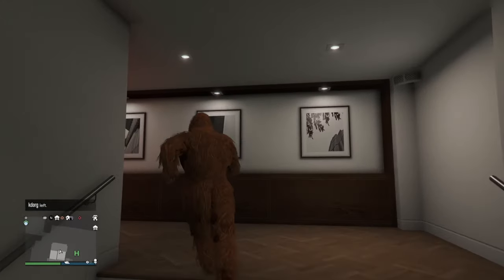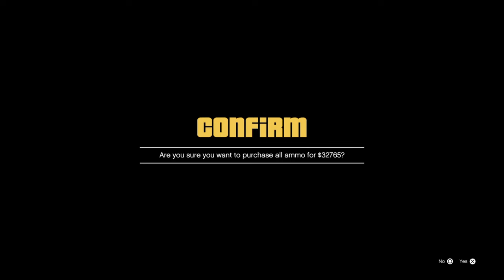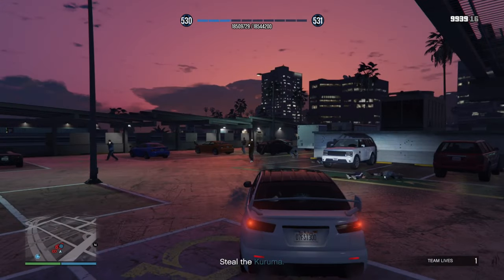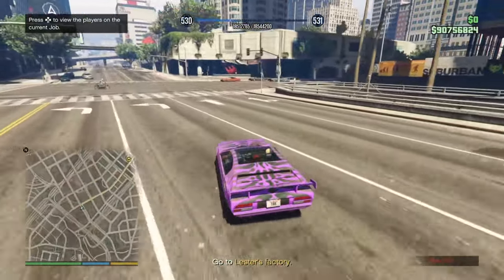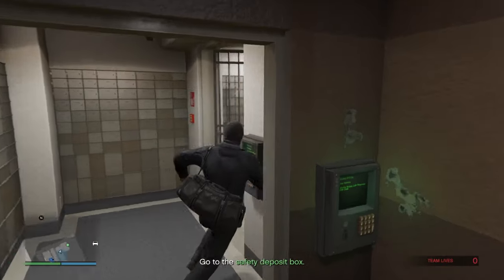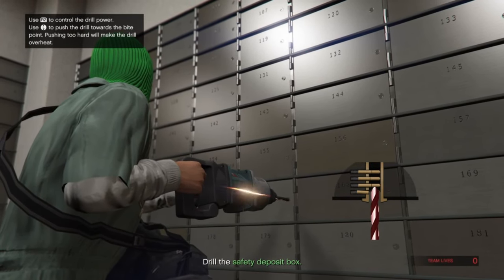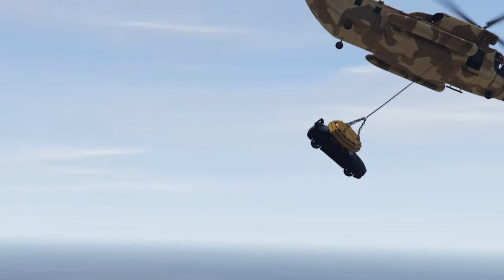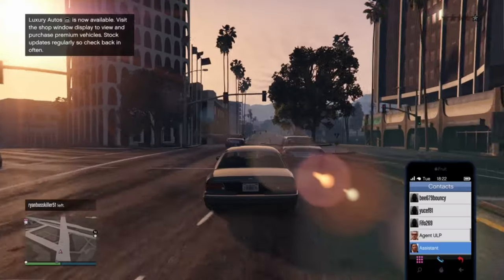Gta 5 Fleeca Job Guide - How To Play Fleeca Job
Hey guys, the fleeca job is double money and RP this week. This video is a quick guide to the fleeca job heist. In this video I show how to complete the setups and the finals and also how to replay the fleeca job.